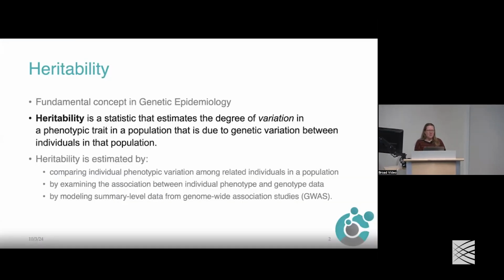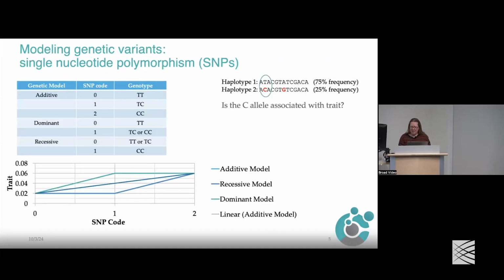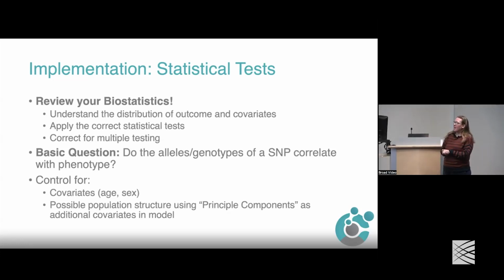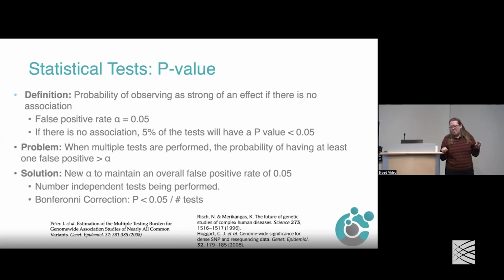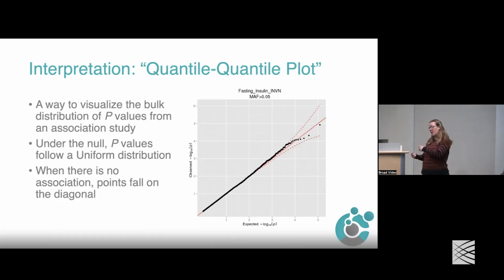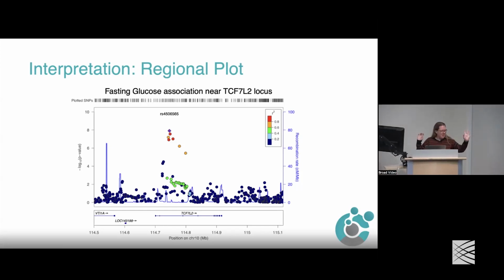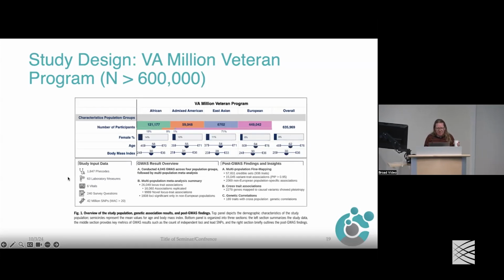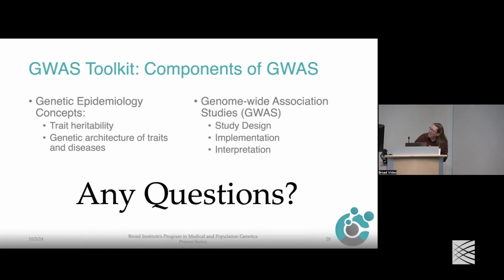MPG Primer: Genome-Wide Association Studies (GWAS): A Refreshed Perspective (2024)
Alisa Manning
Broad Institute

Genome-Wide Association Studies (GWAS): A Refreshed Perspective